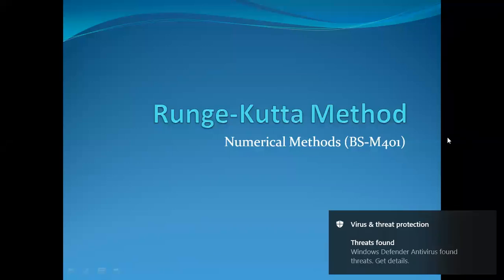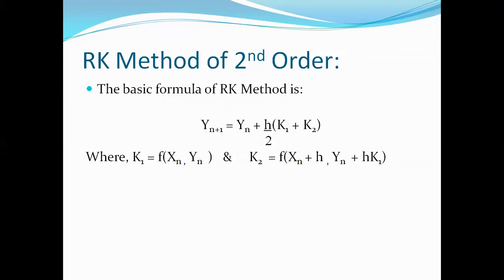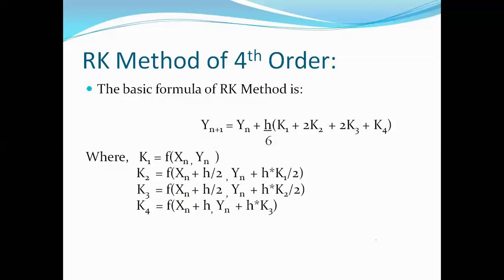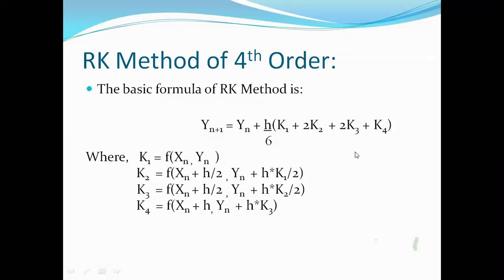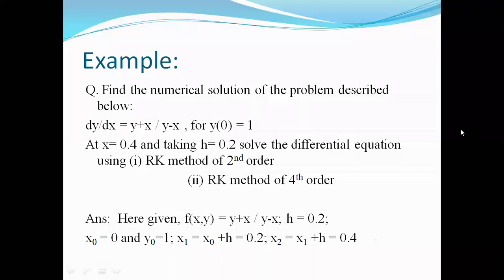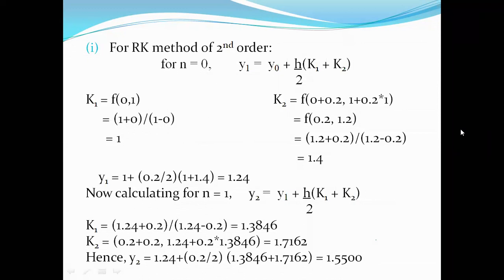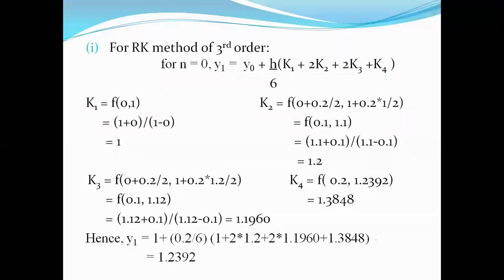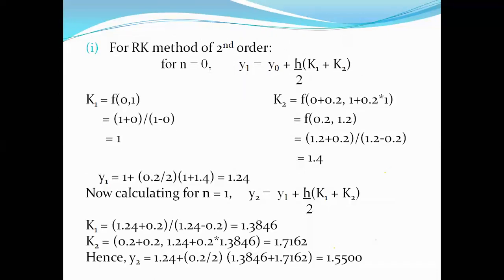RK Methods: Numerical Methods (BS-M401)